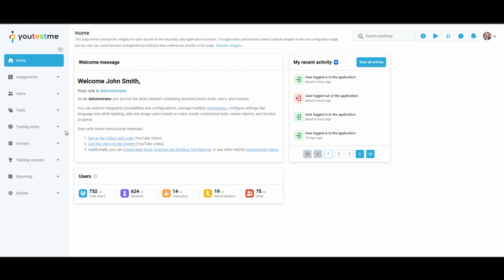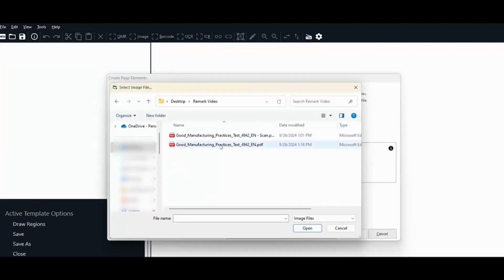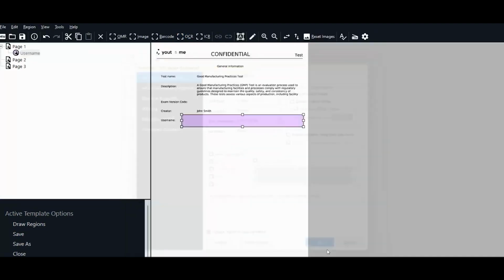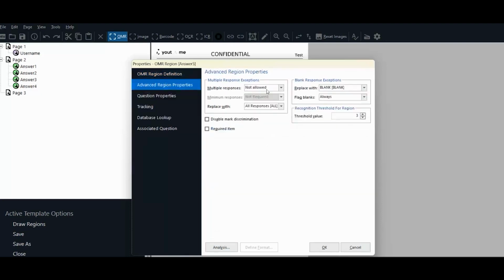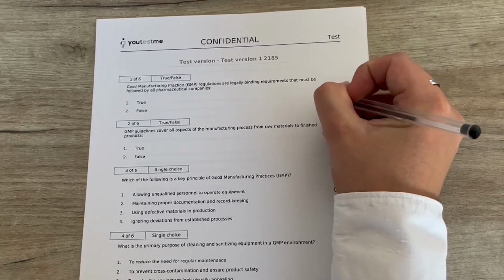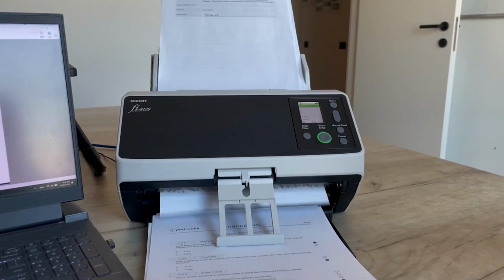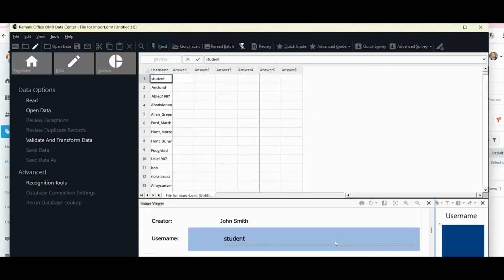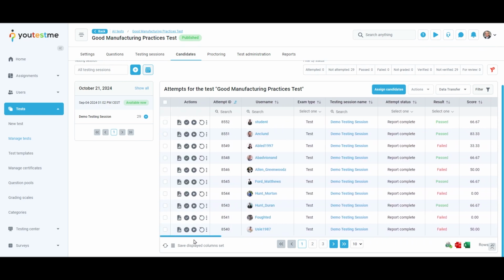Paper-Based Testing with YouTestMe and Remark Office OMR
How to scan YouTestMe paper-based tests with Remark Office OMR.